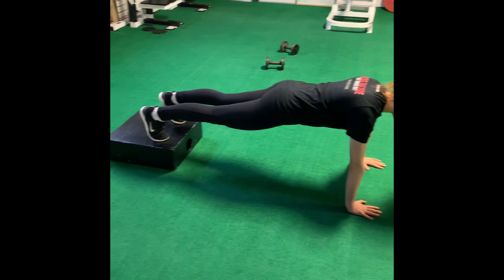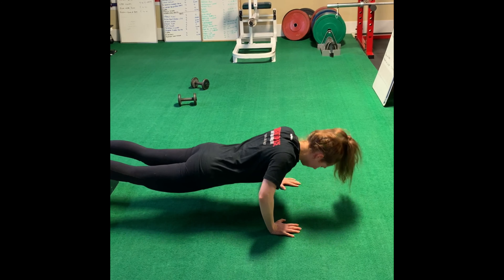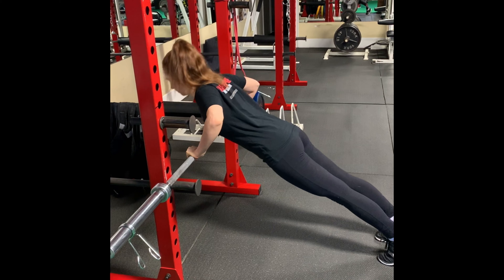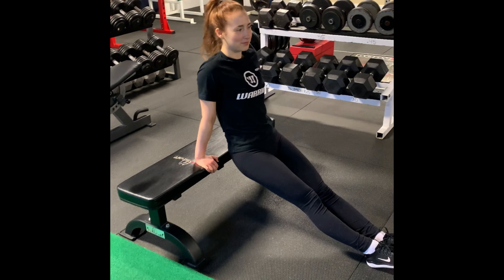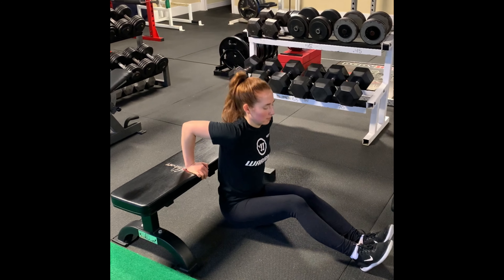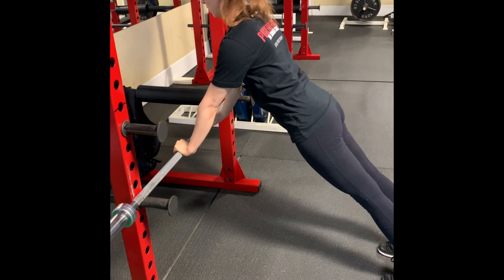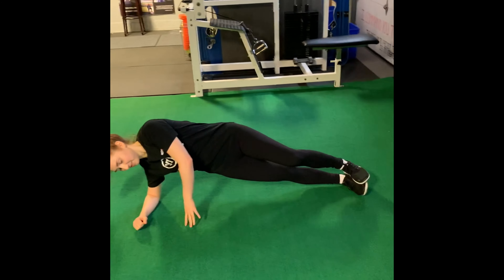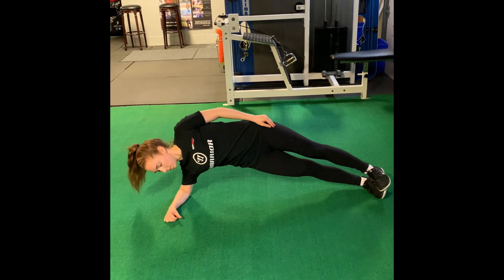Chest & Triceps Workout | BSI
Today's Workout:
1. Decline push-ups 4x12
2. Wide grip bar push-ups 4x12
3. Push-ups 4x10
4. Rear bench dips 4x10
5. Close grip push-ups 4x10
6. Dynamic side planks 4x10